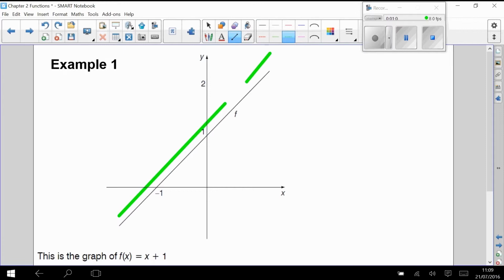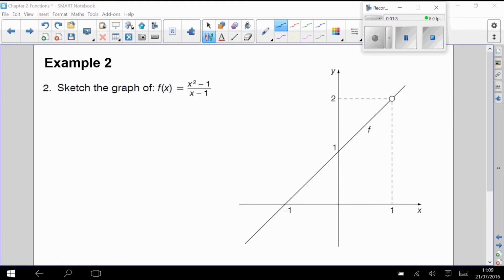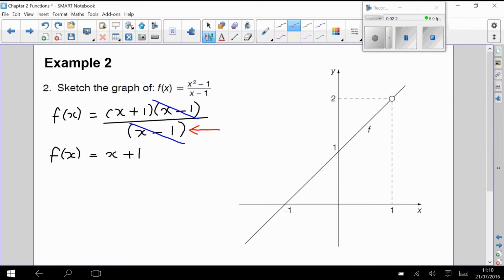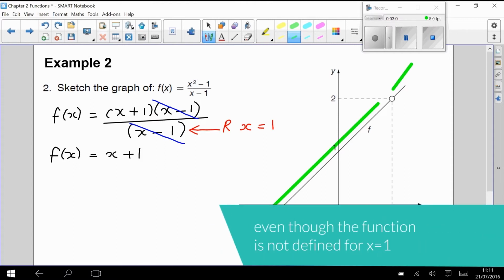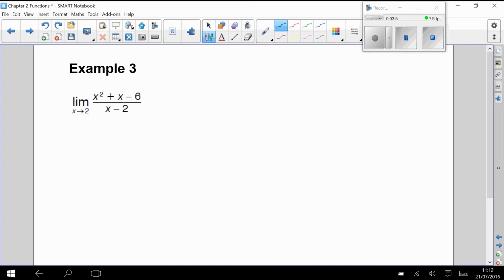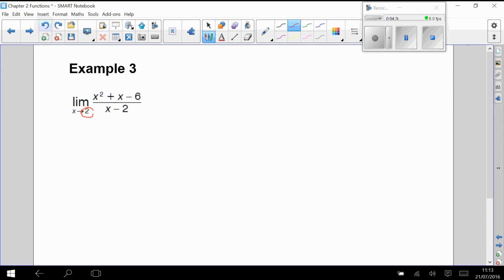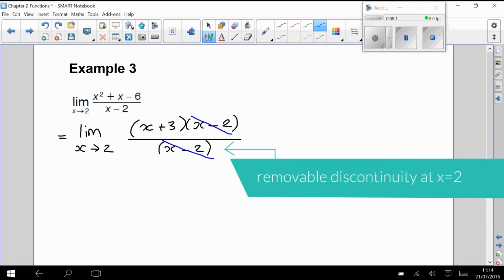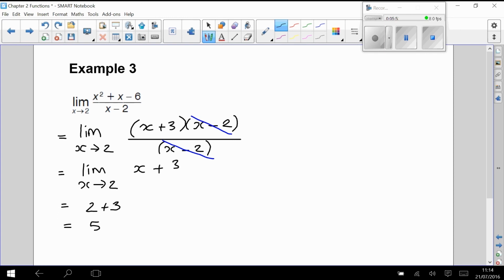Gr 11 video 20 Introduction to limits